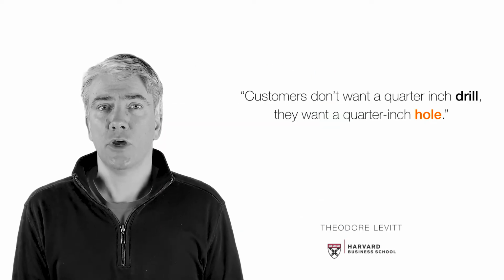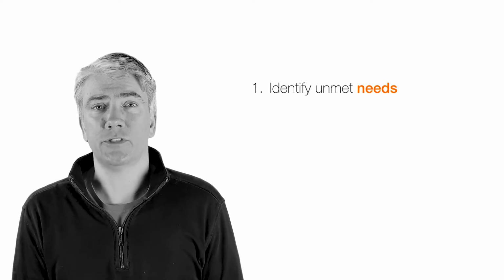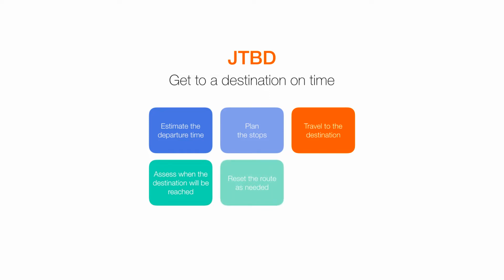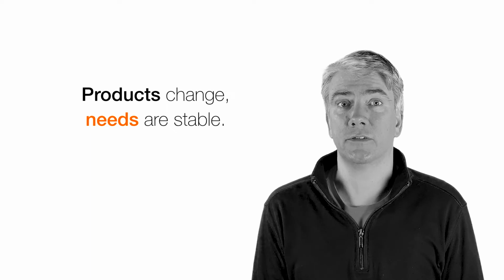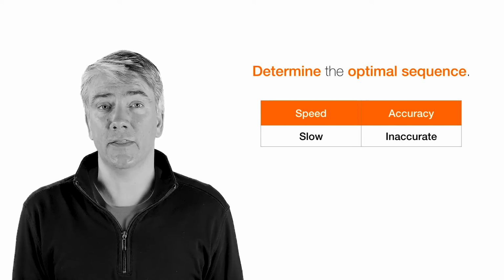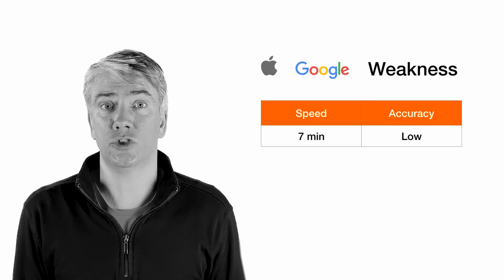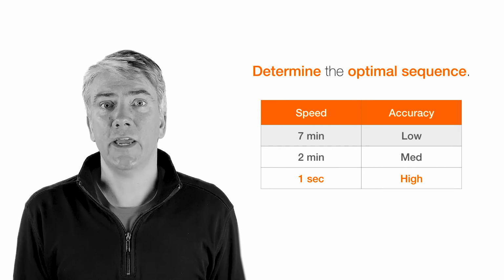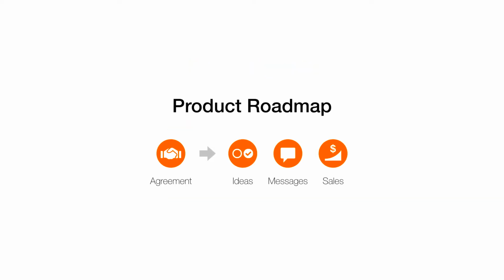thrv JTBD Introduction: How to Beat Apple and Google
to find our more!

This video introduces Jobs-to-be-Done Innovation methods (also known as JTBD or Jobs Theory) for product, marketing, and sales teams. It shows you how to use JTBD to beat competitors in your market by identifying the customer's job, unmet customer needs, and competitor weaknesses. It demonstrates how to create product feature ideas for your product roadmap and marketing messages that will sell more of your product faster. And it shows you how to calculate the customer value your product idea will create relative to your competition in the market.